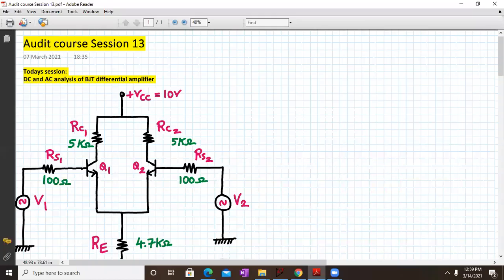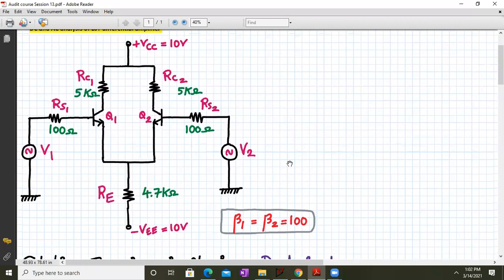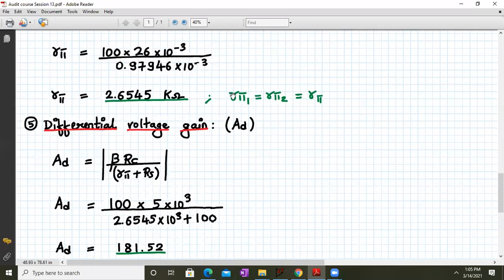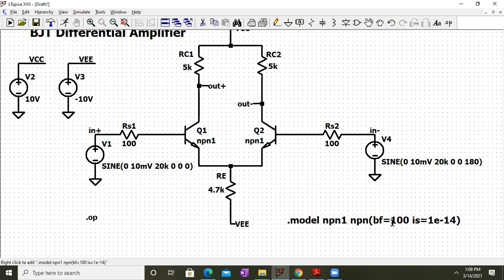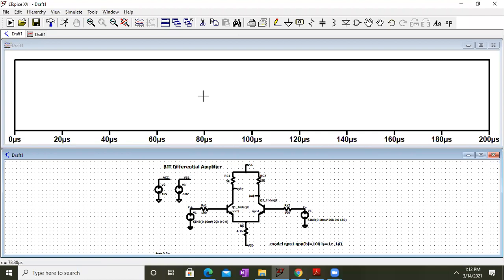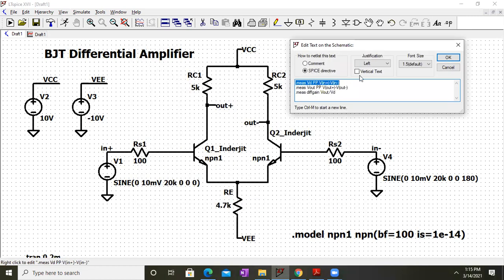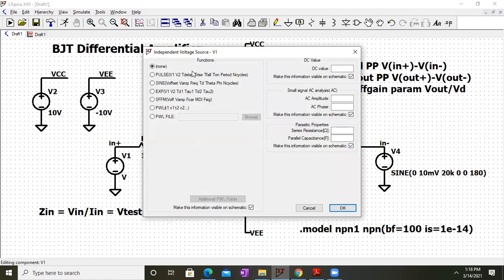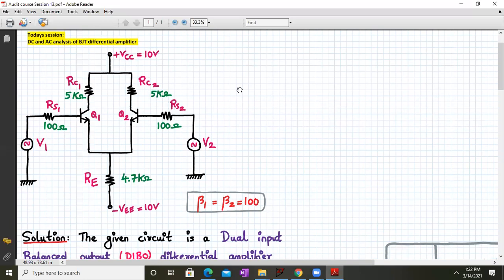Transistorized differential amplifier simulation in LTspice ( Estimation of IC, VCE, Ad and Zin)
Audit course session 13 covers the following topics:
1. Estimating terminal voltages and currents  (by calculation & by simulation) of a BJT differential amplifier in LTspice
2. Estimating differential voltage gain and input impedance (by calculation & by simulation) of a BJT differential amplifier in LTspice